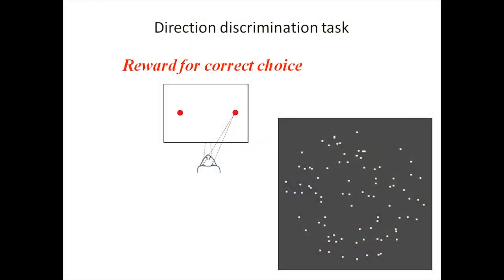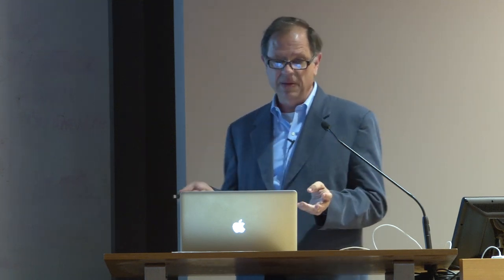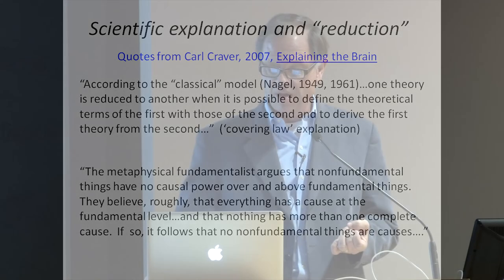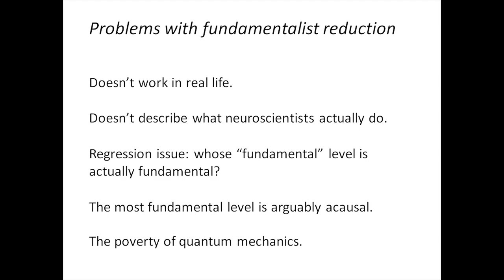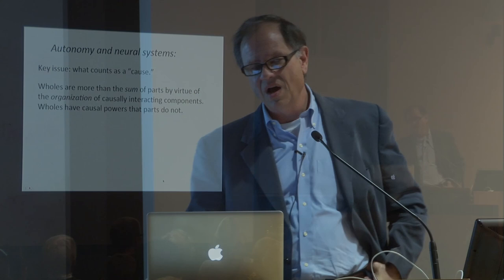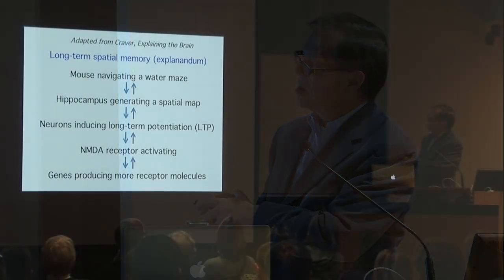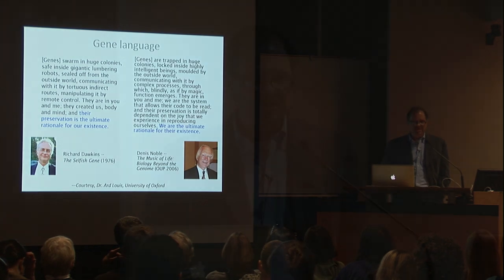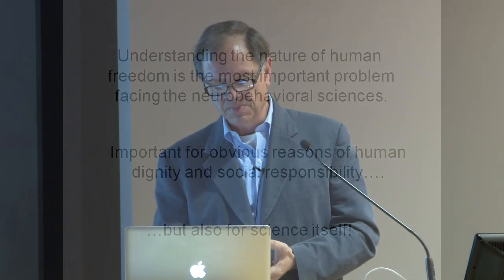Neuroscience, Explanation, and the Problem of Free Will - William T. Newsome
Kavli Institute for Brain and Mind presents:
Neuroscience, Explanation, and the Problem of Free Will.
William T. Newsome
Department of Neurobiology, Stanford and Howard Hughes Medical Institute